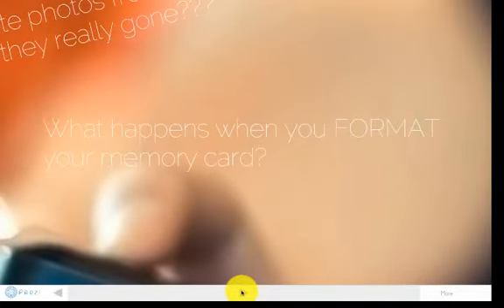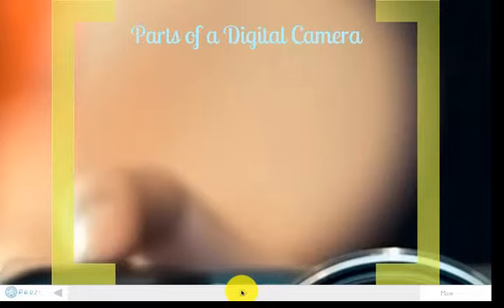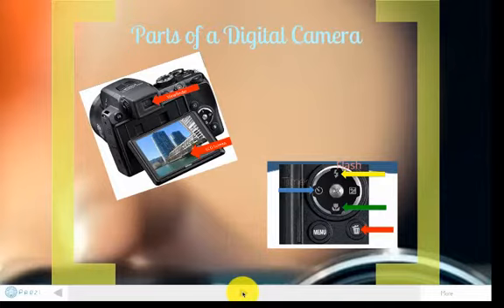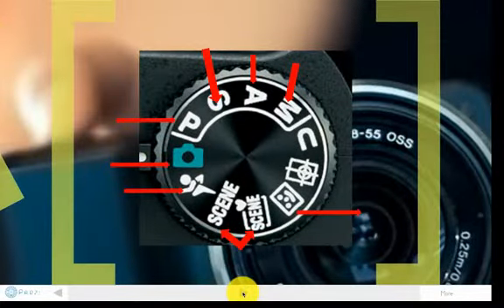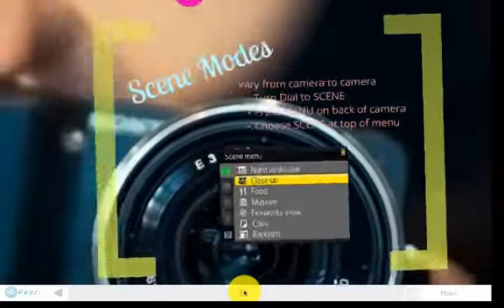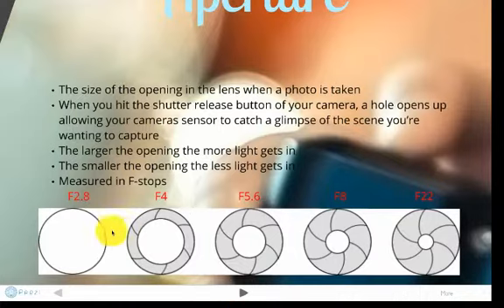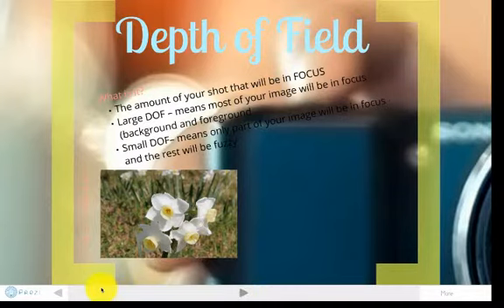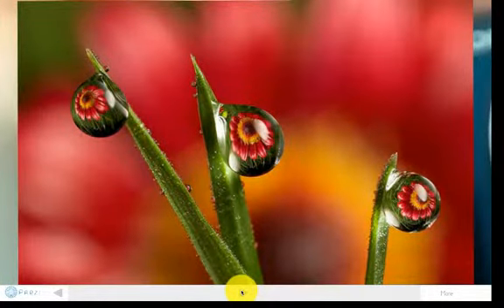all about cameras 3